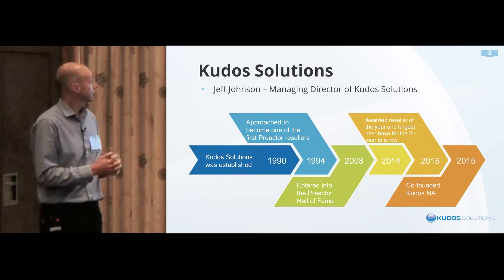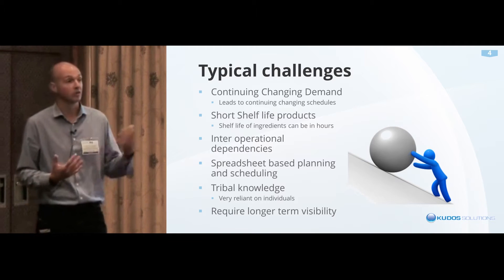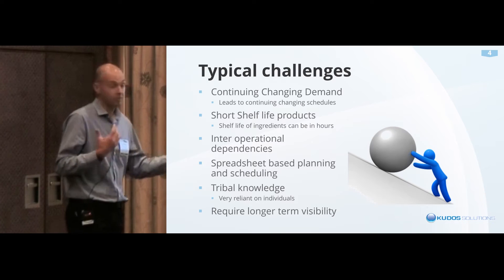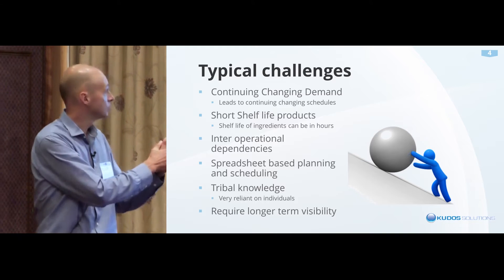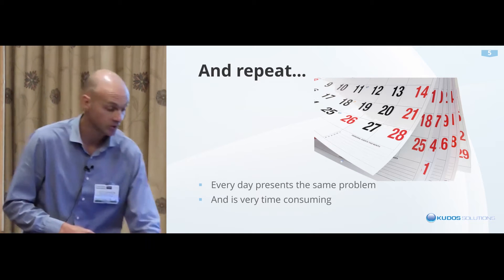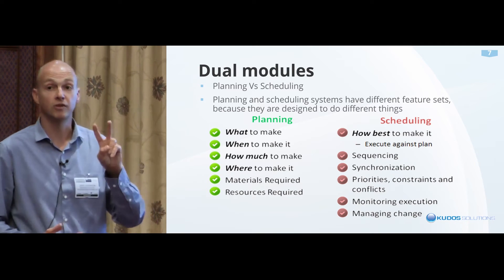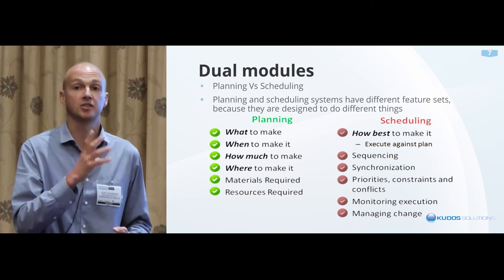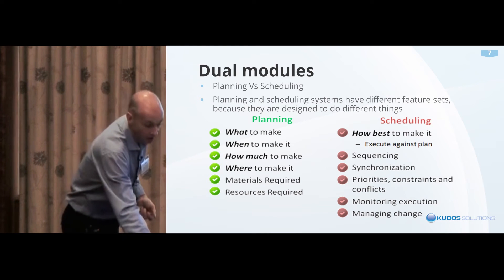Planning and Scheduling with SIMATIC IT Preactor in FMCG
Jeff Johnson from Kudos Solutions presents SIT Preactor in the fast moving consumer goods sector at the 2016 Food and Drink Summit.

SIMATIC IT Preactor is a world leading advanced planning and scheduling software used by a wide range of businesses across multiple industries. SIMATIC IT Preactor APS products are designed to work alongside, rather than replace, existing systems. The software can be used for both long term planning and detailed scheduling.